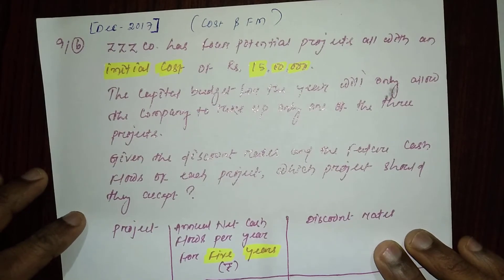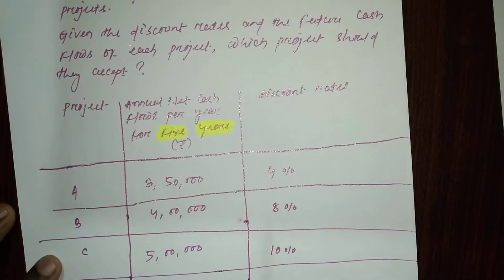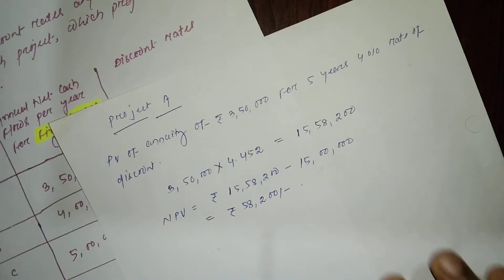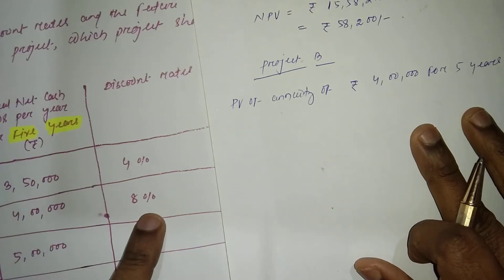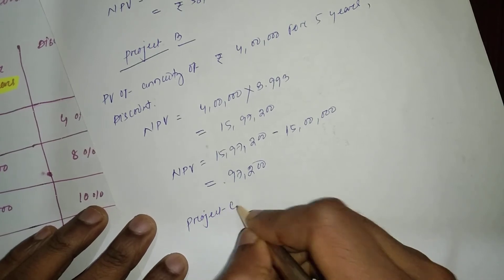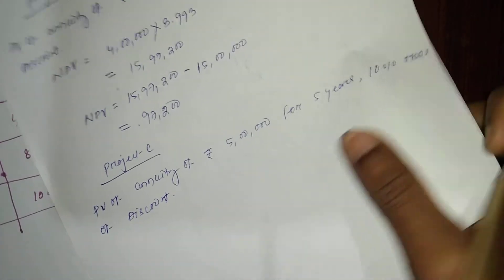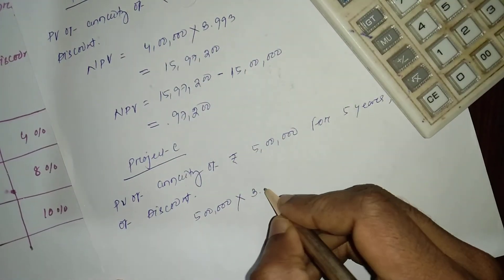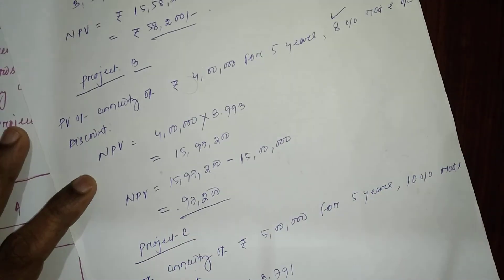Calculation Trick for Net Present Value of An Annuity through Calculator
In this video, i have nicely explained about how to calculate Net Present Value of initial investment without using Formula with the help of Calculator.